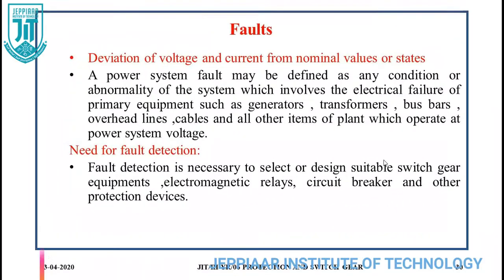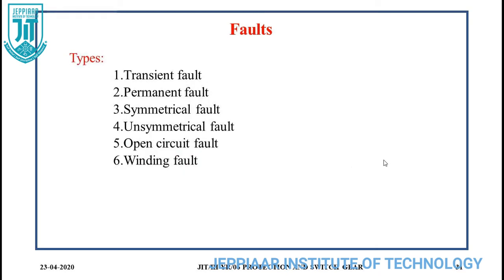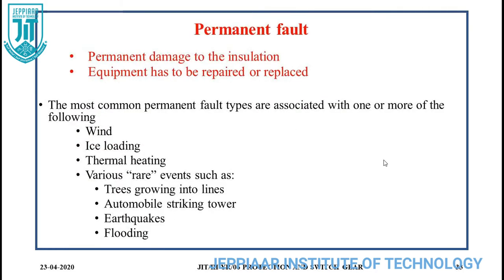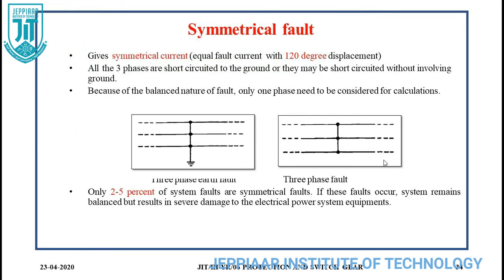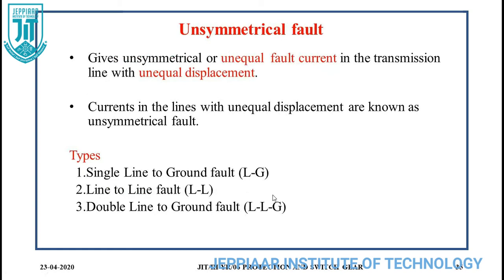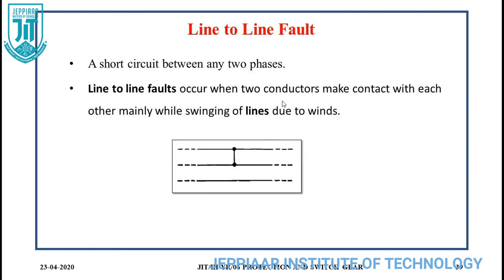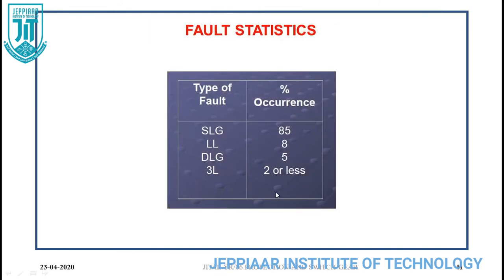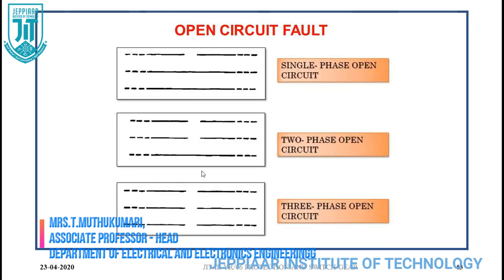Types of faults -JIT -Webinar